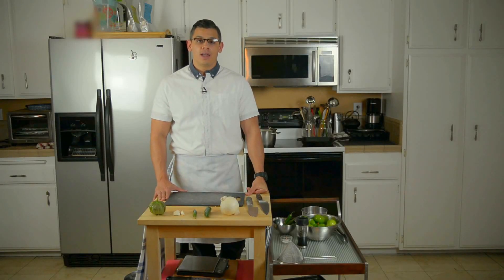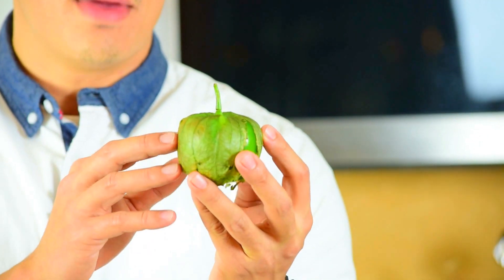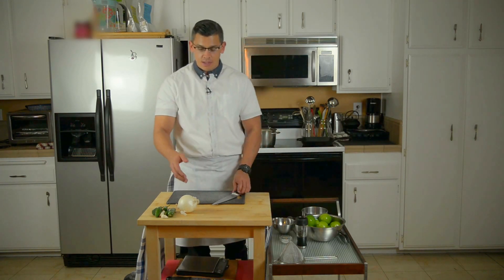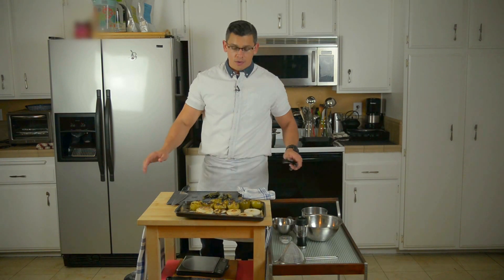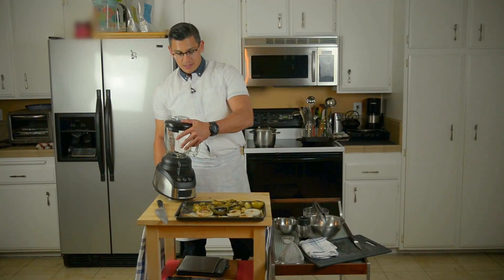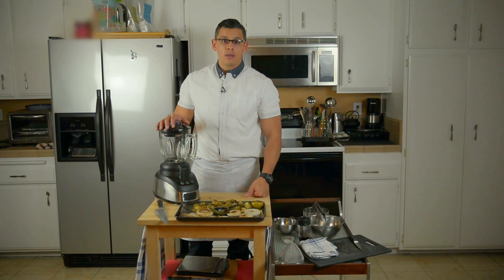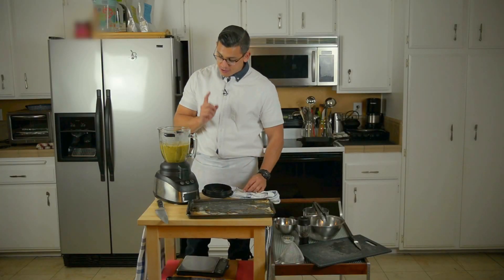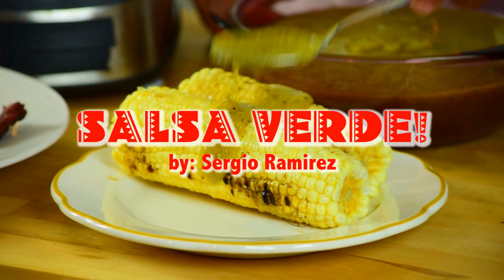The CreateTV Cooking Challenge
Tomatillo Salsa by Sergio Ramirez